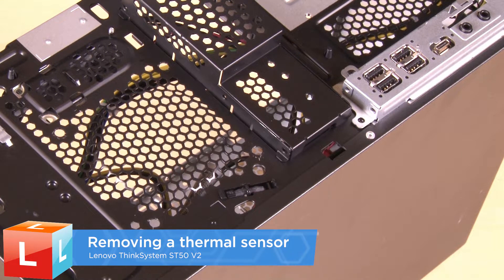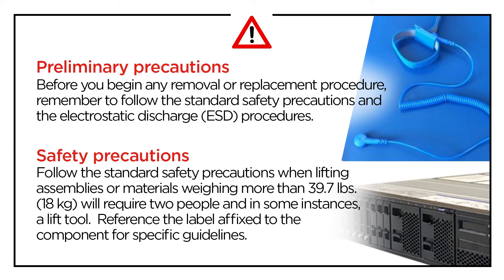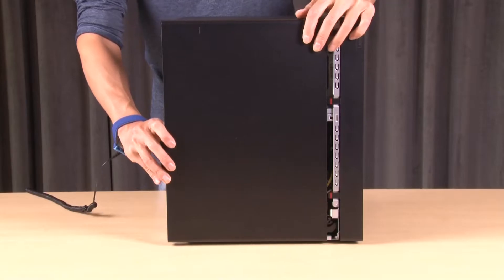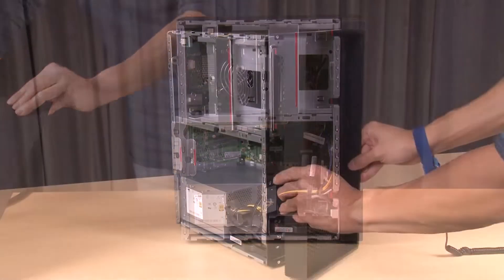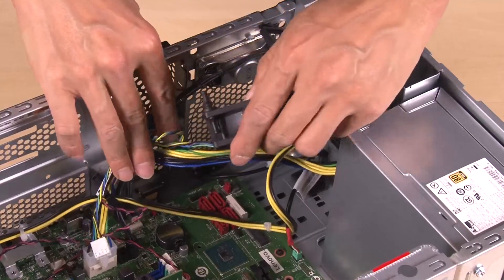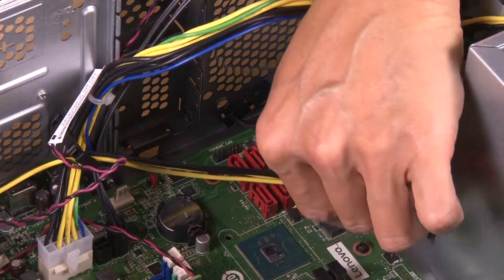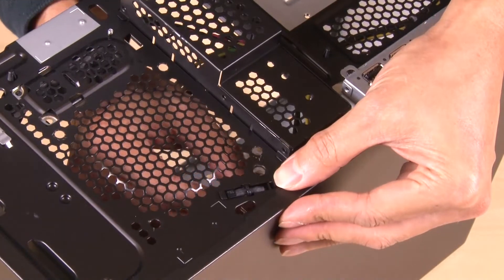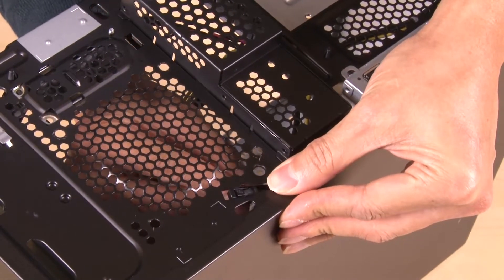Lenovo ThinkSystem ST50 V2 removing a thermal sensor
This video introduces the procedure used to remove a thermal sensor from the ST50 V2